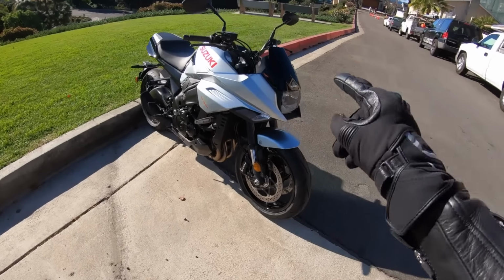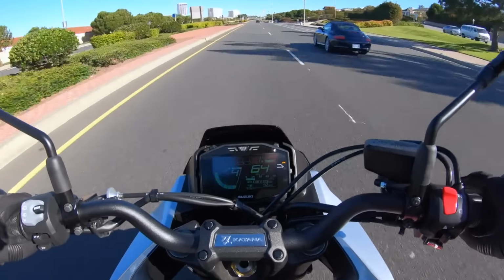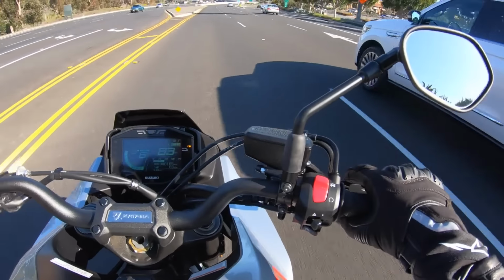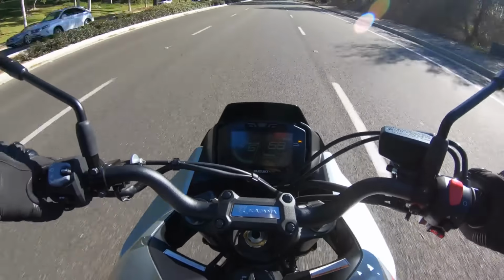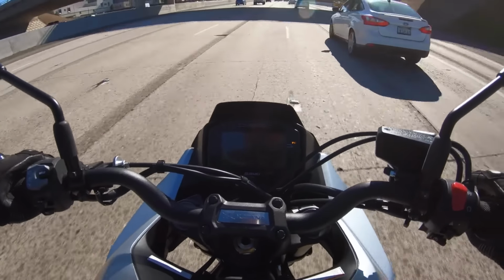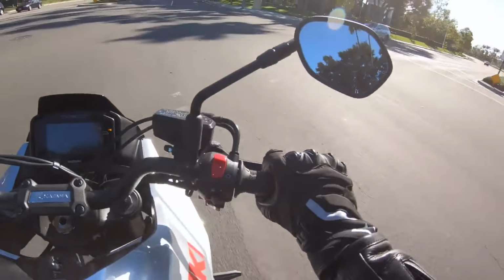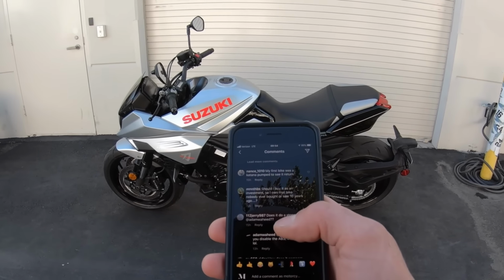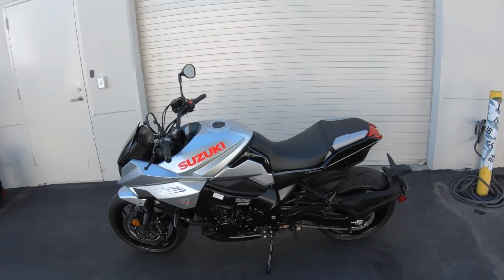2020 Suzuki Katana Review | MC Commute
Four decades ago, Suzuki turned the motorcycle world on its head with the 1982 Katana streetbike. Featuring a smart and highly cutting-edge German-inspired design, this Japanese-built motorcycle developed a cultlike following. It also set the tempo for Suzuki sportbikes to this day. Now it’s looking to remake magic with the reintroduction of its 2020 Suzuki Katana ($13,499).

This time around Suzuki tasked Italian designer Rodolfo Frascoli to redefine the lines of Hans Muth’s original rendering. The 2020 Katana wears more curved and three-dimensional surfaces yet retains the Katana’s signature nose and neatly carved fuel tank (3.2-gallon capacity) area. Full LED lighting and a pleasing swingarm-mounted hugger-style license plate bracket make for a clean overall look.

Swing a leg over the new Katana and you’ll be greeted by a friendly upright cockpit design that is neither too sport nor too relaxed. The monochrome LCD instrument panel is a tad small, but replete with information, and features the original Katana’s signature J-hook-style swept tachometer. The position of the handlebar puts the rider in a commanding, but not overly so stance. The seat junction is slim so it will be easy for most riders to stand flat-footed at a standstill. We also appreciate the plushness of the rider and passenger seats.

Considering its dated underpinnings, the Katana takes a few more miles compared to more contemporary designs to break in. Once worn in, the powertrain offers typical Suzuki responsiveness. This is defined by responsive clutch action and excellent throttle response, despite not incorporating ride-by-wire throttle setup, like its 2017–2020 Suzuki GSX-R1000/R sportbike.

Hard on the throttle and this 999cc K5-spec GSX-R1000 engine (2005–2008) delivers a pleasing GSX-R-like induction growl with plenty of vehicle-passing torque. Engine vibration is minimal and it's amazing how well this engine performs overall, despite being 15 years old—a testament to Suzuki’s original engineering effort.

Horsepower-wise the engine is good for nearly 140 ponies at the 190-series Dunlop Sportmax Roadsport 2 tire. There’s no quickshifter, so gear exchanges are made the old-fashioned way, however, the gearbox has a solid and precise feel, once broken in. The Katana comes outfitted with Suzuki’s older-style (non-IMU powered) three-way-adjustable traction control which helps prevent rear wheel instability over slick surfaces.

The KYB suspension components provide a nice balance between sporty road holding in the twisties and everyday comfort over bumpy surfaces. The Katana also feels more lithe in motion than its 474-pound curb weight implies. Triple hydraulic disc brakes keep speed in check and fixed always-on ABS ensures tire lockup during brake application a thing of the past. Our only gripe is that you can’t manually disable ABS, say if you want to lay skids or ride a nose wheelie.

Limited fuel capacity and its relatively dim LED headlamp compromise everyday usability on the road, however, there are few retro-style motorcycles that look as authentic as this Katana. While we appreciate its trendy-again look and polished overall character, its $13,499 MSRP is hefty considering its older underpinnings. But if you want a slice of motorcycle history, without any oil stains on the garage floor, the 2020 Katana fits the bill.

Video/edit: Adam Waheed

Photography: Suzuki Motors of America